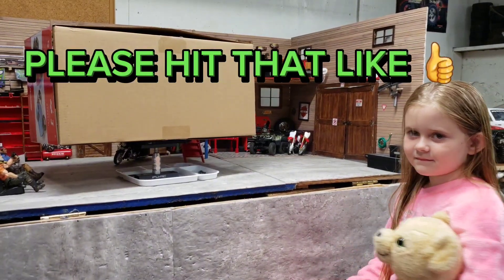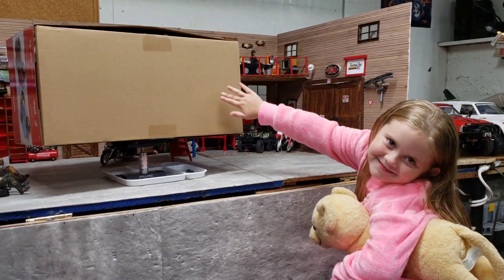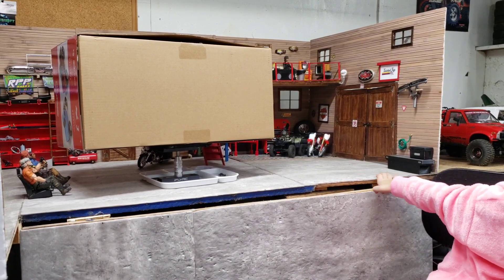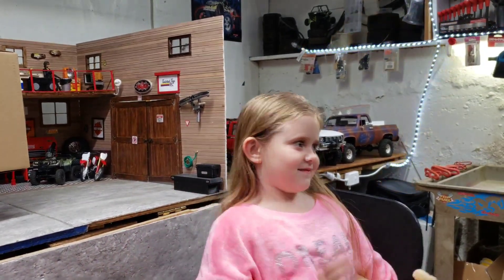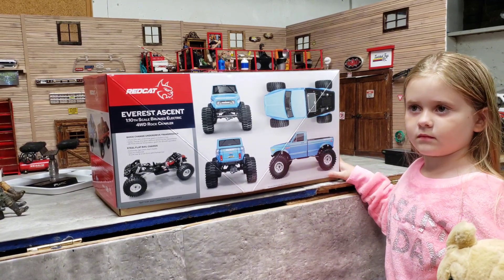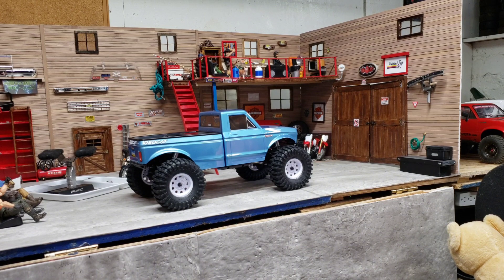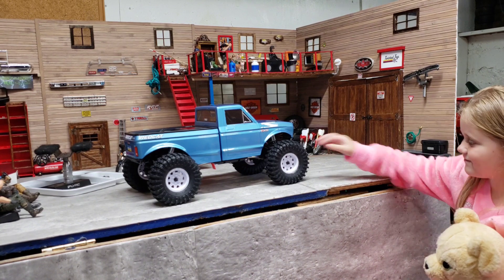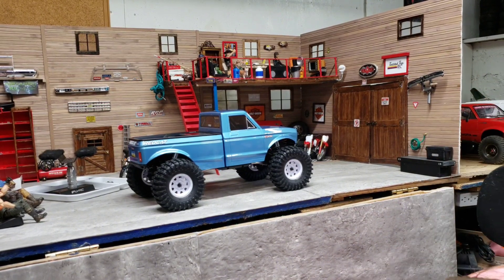NEW CRAWLER!!! UNBOXING!!!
Picked up a new addition to the Rc Dungeon garage!!!